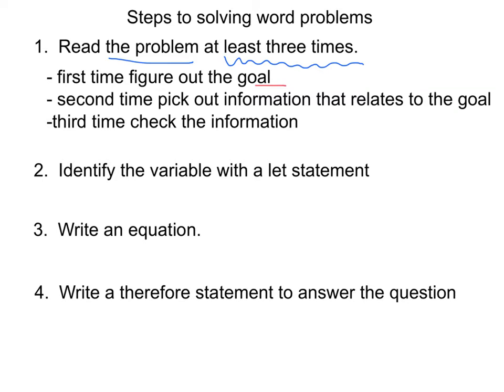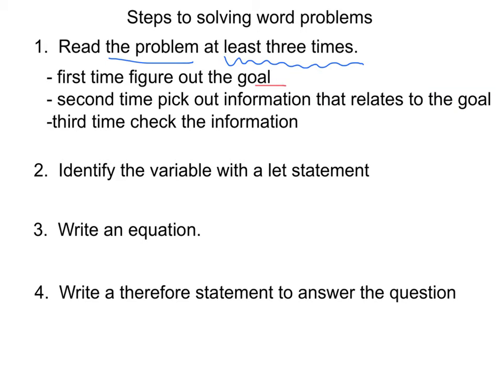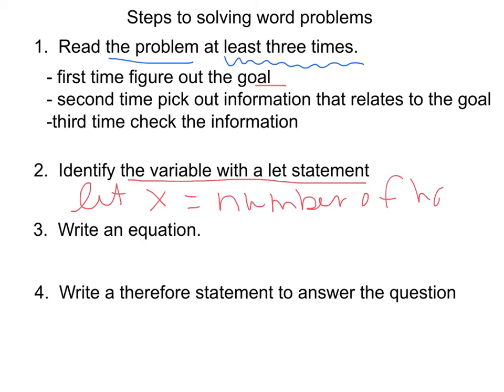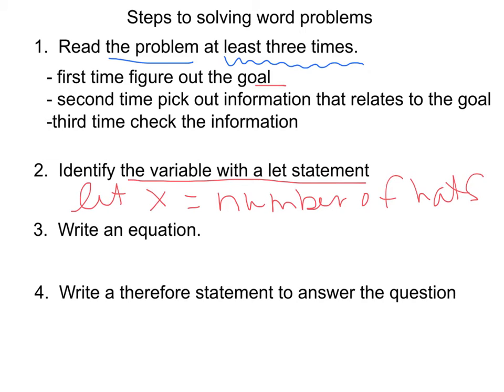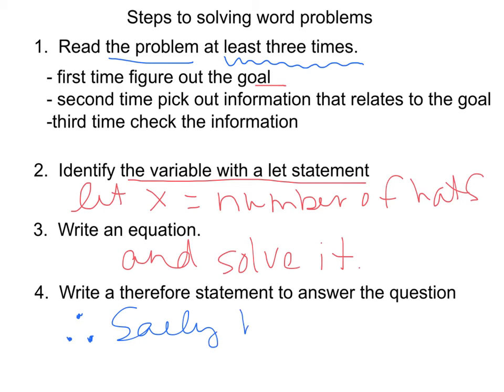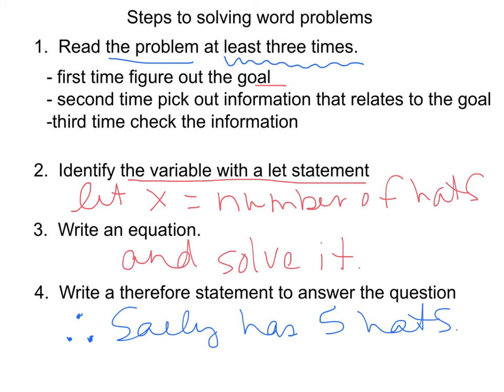linear applications intro-bradley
Intro to how to solve linear word problems